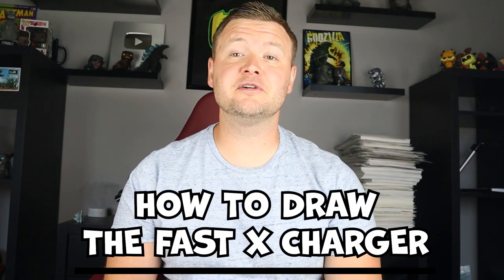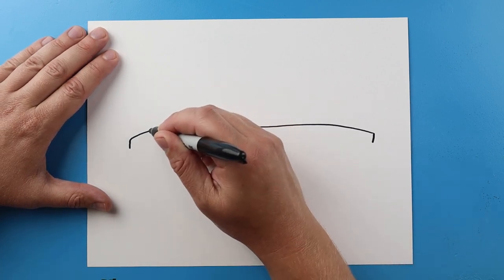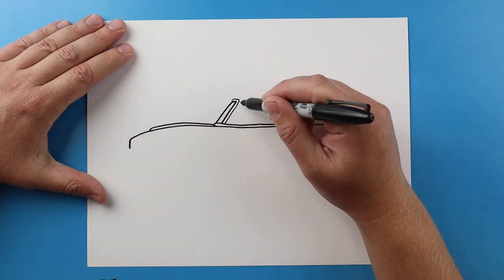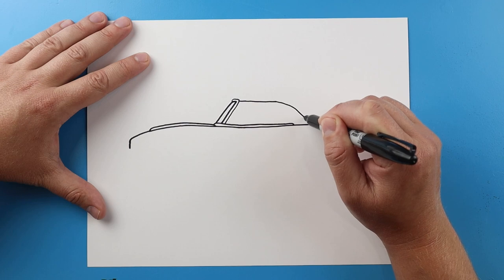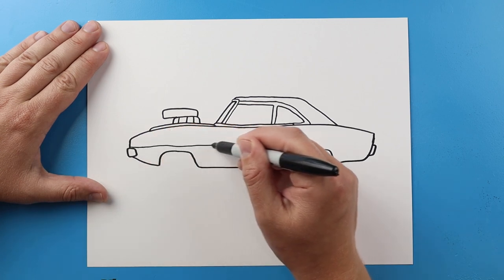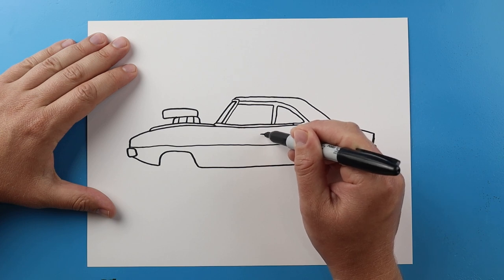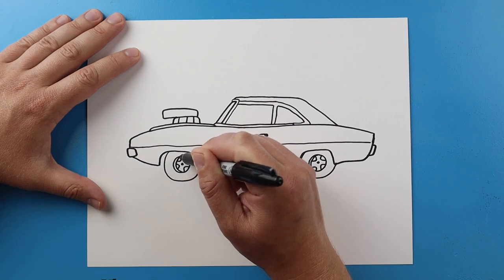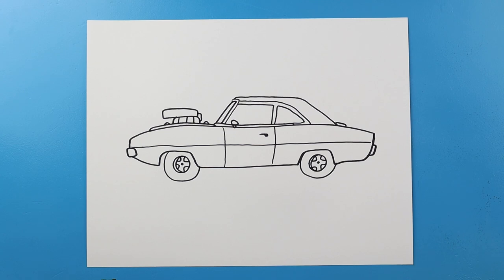How to Draw a Dodge Charger l Fast X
Step by step video on how to draw a Dodge Charger from Fast X!!!